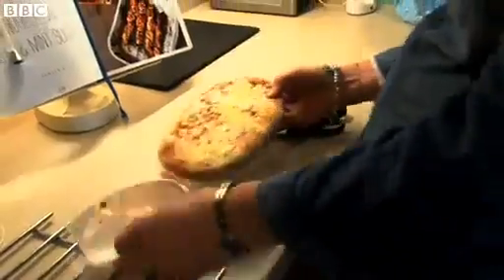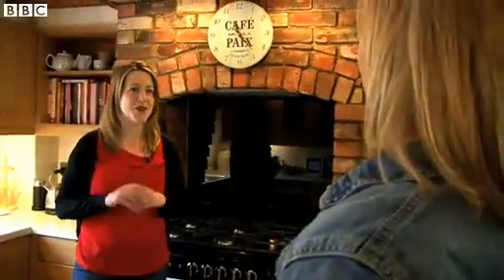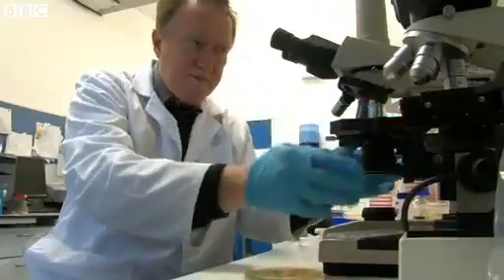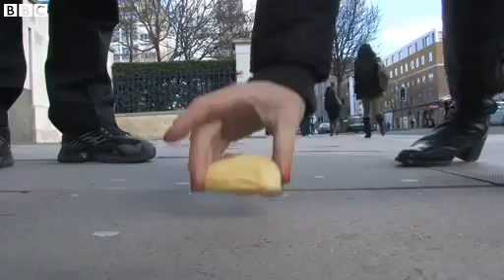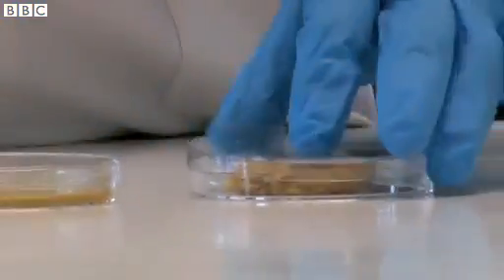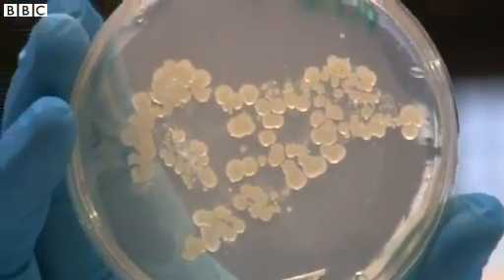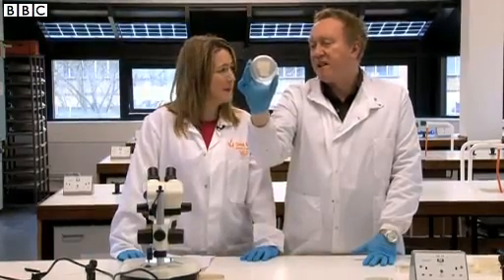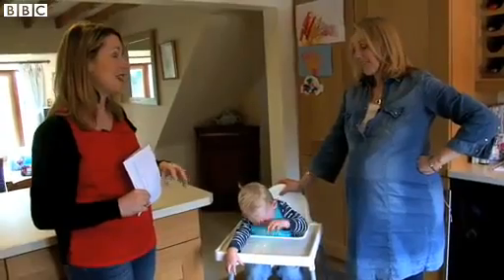Does the five-second rule about dropping food really exist.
It is a common dilemma for parents at mealtimes. If your child drops some food on the floor, should you ever pick it up and give it back to them?

Many parents invoke the "five-second rule" when deciding what to do: the perception that, if the food has only been on the ground for a matter of seconds, then it is unlikely to have been badly contaminated with germs.

But is there any scientific basis to that idea - or is it just one of those parenting myths?

Sophie van Brugen went to put the theory to the test with mother Lucy Roberts and Dr Ronald Cutler of Queen Mary, University of London.

The food experiment carried out by Dr Cutler was much more extensive than we've been able to show in this finished report, and included controls which the results were compared with.

Video journalist: Dan Curtis